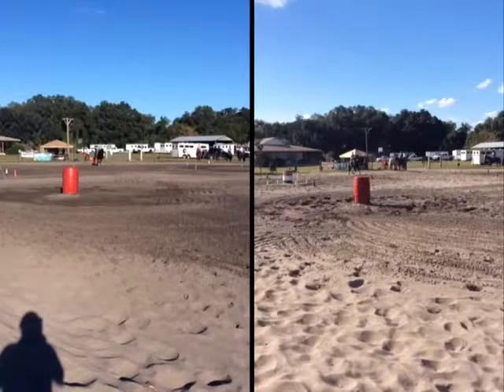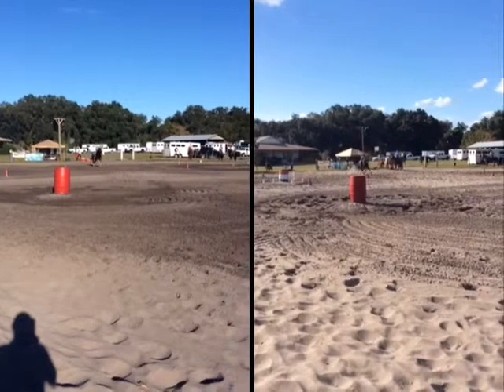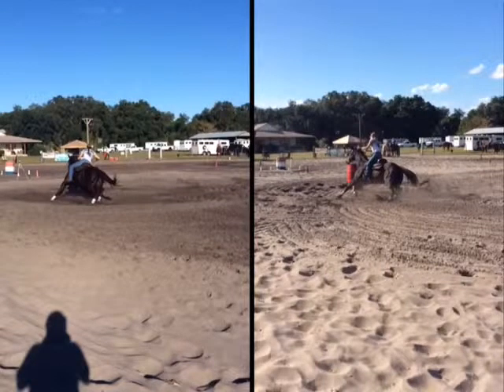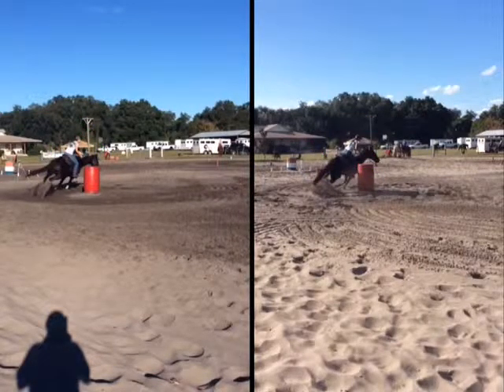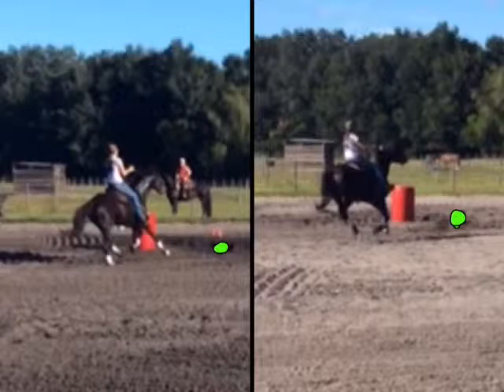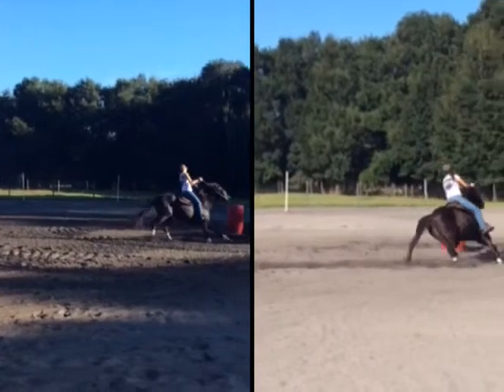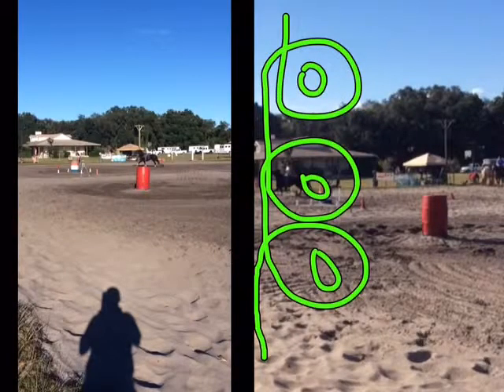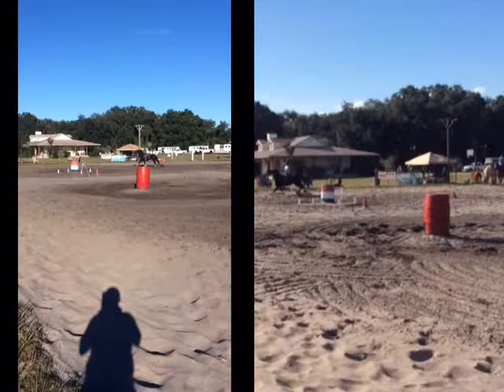Cindy n Crystal slow review